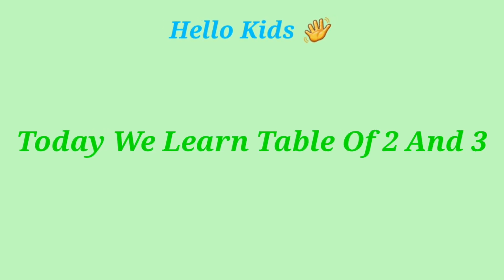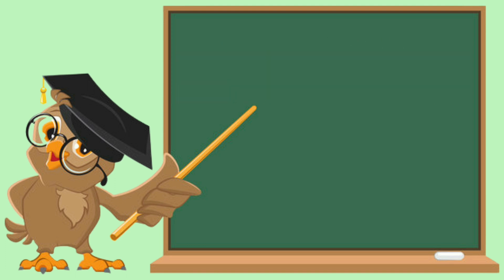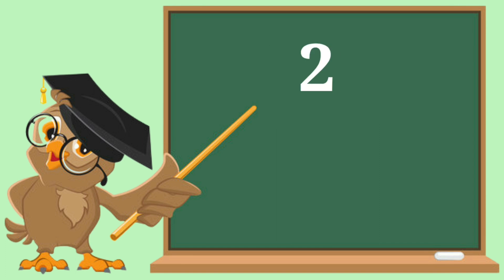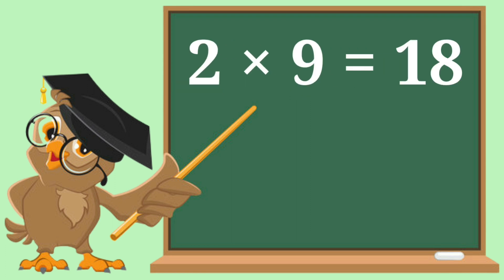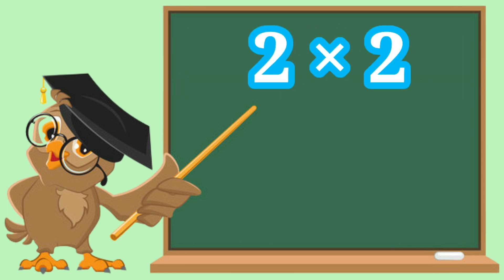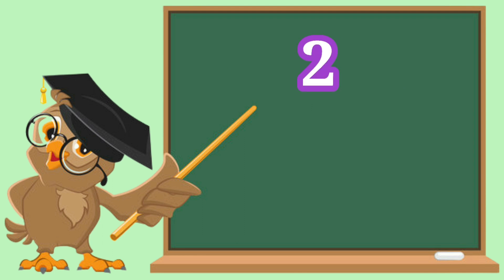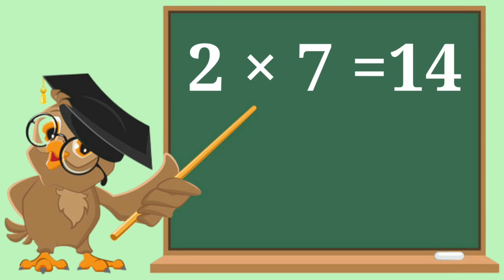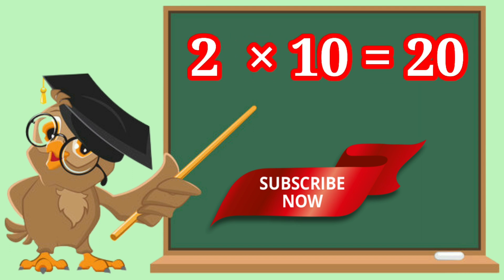2 का पहाड़ बच्चो के लिए | Table Of 2 For Kids | Table of two LKG UKG Math worksheet | kids Videos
Traces Kid

Multiplication,multiple,table of 2,2 का पहाड़ा,Learn multiplication,Table of 2,table of 2 hindi & English,2×2=1 multiplication,Learn multiplication table of 2,Pahada 2 ka,2 ka pahada,Learn math table of 2,Table 2 ka,Table of two,पहाड़ा 2 का,Table of 2 in english,Multiply by 2,multiply 2 ka table,पहाड़ा याद करने का तरीका,2 का पहाड़ा 2 min me,Pahada,table,multiplication,Do ka pahada,Learning videos,for kids,lkg ukg class,1 class learn table,Learn kid

table of 2 by jeetu bhaiya,
table of 2 bel,
table of 2 bell,
chart of 2 base,
table of 2 in british english,
table of 2 learning booster,
table 2 bhojpuri song,
table of 1 by 2,
table of 2 cartoon,
table of 2 class 1,
table of 2 crore,
table of 2 cocomelon,
table of 2 c program,
cartoon table of 2

2 का पहाड़ा,
2 का पहाड़ा हिंदी में,
2 का पहाड़ा इंग्लिश में,
2 का पहाड़ा 20 तक,
2 का पहाड़ा दस्तक,
2 का पहाड़ा इंग्लिश में कैसे बोलते हैं,
2 का पहाड़ा वीडियो,
2 का पहाड़ा hindi,
2 का पहाड़ा अंग्रेजी में,
2 का पहाड़ा 20 तक हिंदी में,
2 का पहाड़ा सुनाओ,
2 का पहाड़ा दस्तक वीडियो में,
2 1 2 ka pahada,
2 2 ka pahada,
2 ka pahada nikaliye,
2 2 2 ka pahada,
2 ka pahada de,
2 का 2 का पहाड़ा,
2 ka 2 ka pahada,
2 ka 2 ka pahada dijiye,
2 ka pahada hindi mein batao,
2 ka pahada hindi me,
2 ka pahada bacchon ko sikhayen,
2 का पहाड़ा से 10 तक,
2 cup 2 ka pahada,
2 pahada dastak,
dhoka pahada 2 ka pahada,
dhokha 2 ka pahada,
dhoke pahada 2 ka pahada,
do ka pahada 2 ka pahada,
part 2 ka pahada,
2 ka pahada in english,
2 का पहाड़ा फोटो,
2 ka pahada dekhna hai,
2 ka pahada se lekar 10 tak,
ginti 2 ka pahada,
2 pahada hindi mein,
1 2 ka pahada 2 ka pahada,
1 1 2 ka pahada,
ja ka pahada